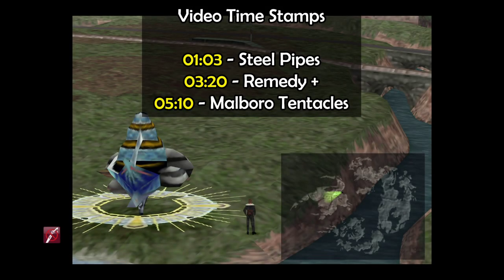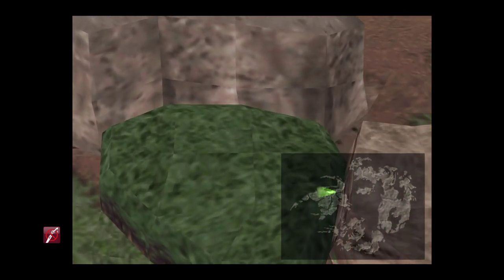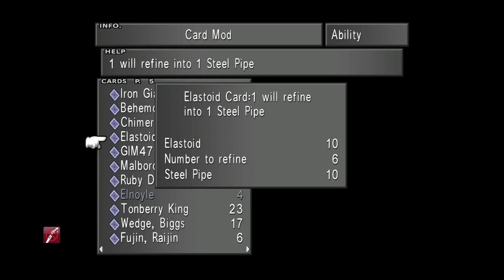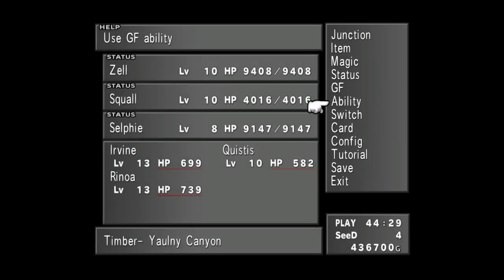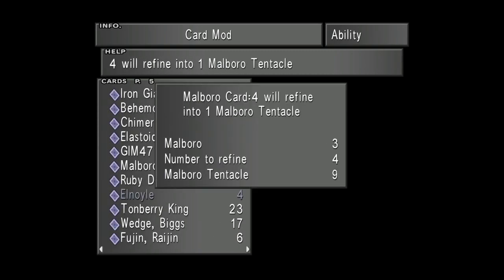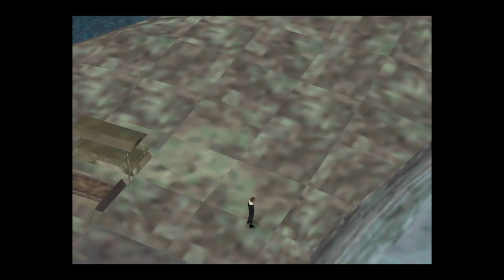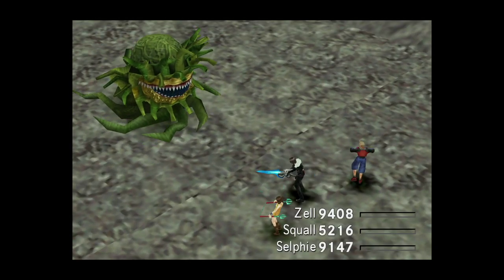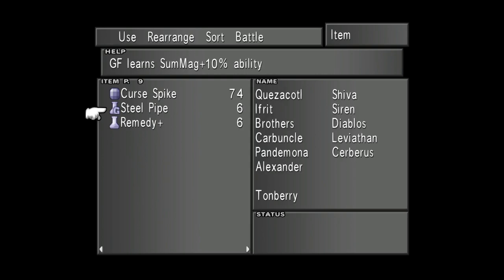How to get DOOMTRAIN In Final Fantasy 8 Remastered - I LOVE this GF! Part 1 of 2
Final Fantasy VIII Remastered PLATINUM Walkthrough with Simon

Doomtrain is such an awesome GF and its that time in our Final Fantasy 8 Remastered walkthrough where we begin to seriously work on getting it. Today I will collect all the ingredients except for the final Solomon Ring which is not available until later. I will upload part 2 as soon as I reach that part but its a good idea to have the other components ready so we can Doomtrain ASAP!

This video covers:

1. 6x Steel Pipes
2. 6x Remedy + (note, these are NOT normal Remedies)
3. 6x Malboro Tentacles

Fuzz